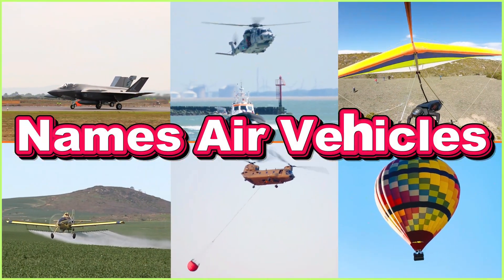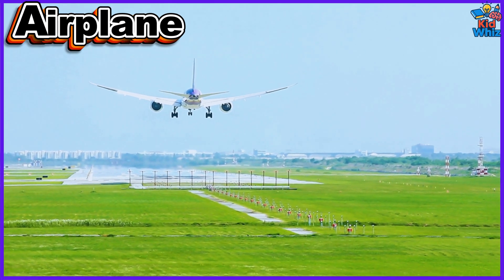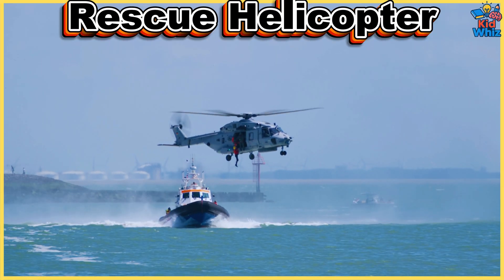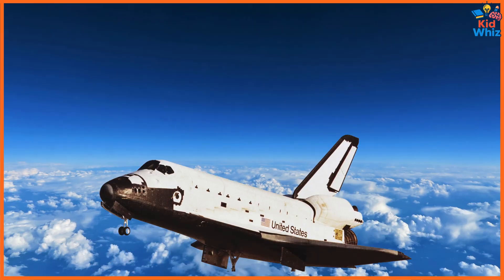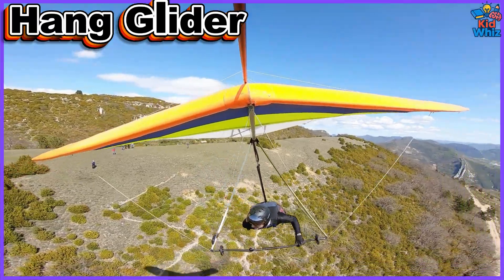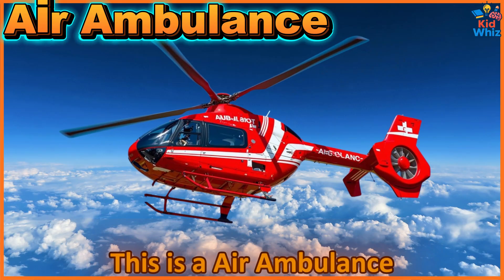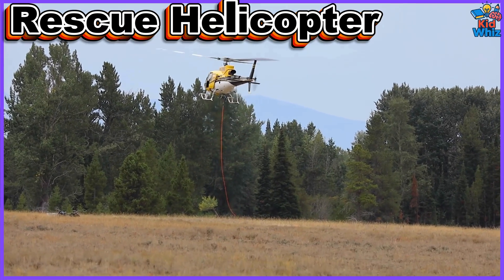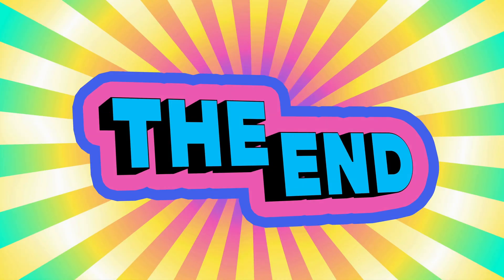Air Vehicles for Kids | Learn the Names of Amazing and Unique Air Vehicles in the Easiest Way!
🚀 Welcome to the video “Air Vehicles for Kids” – where children can explore the magical world of Air Vehicles in a fun, engaging, and easy-to-understand way! 🌤️

In this video, kids will learn about the most popular Air Vehicles, including airplanes, helicopters, hot air balloons, paragliders, gliders, jet planes, drones, Chinook helicopters, Boeing airplanes, Air Tankers, Space Shuttles, Rescue Helicopters, and Hot Air Balloons...

We’ll discover how these Air Vehicles work, why they can fly, and their amazing uses in real life!
The video is short, lively, and designed to help children learn while having fun, encouraging creativity and natural curiosity.

💡 We create these videos with the highest priority on safety for children. The content blends entertainment with education and is carefully crafted to help kids play positively, learn naturally, and develop intelligence in the most nurturing environment.